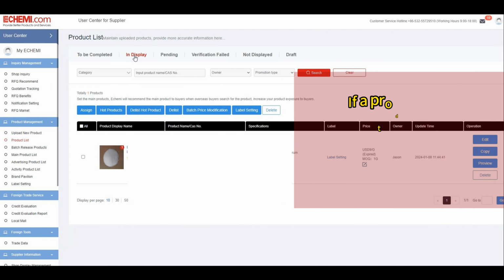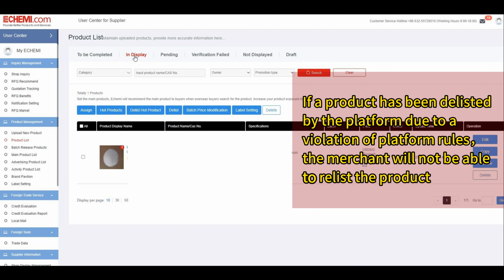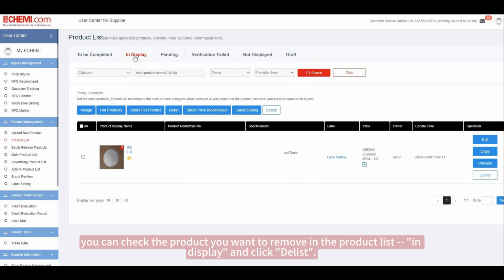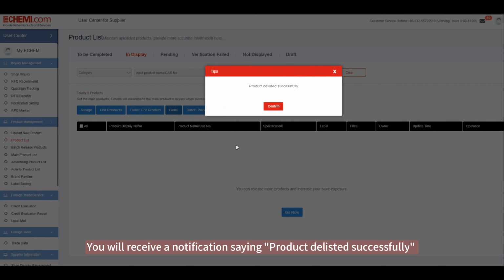How to list or delist your products on ECHEMI?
We offer you a simple, efficient and creative way to get your products out to buyers around the world.
Now, we have prepared a wonderful how-to video to help you quickly understand how to open an e-shop on ECHEMI.COM and succeed.
🌐The ECHEMI.COM platform is dedicated to providing suppliers with the best B2B e-commerce chemical platform.
Our how-to videos will help you get up to speed and succeed in the global market. Watch the video now and decorate your own online store!